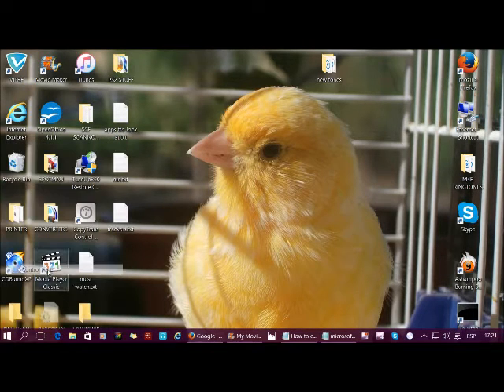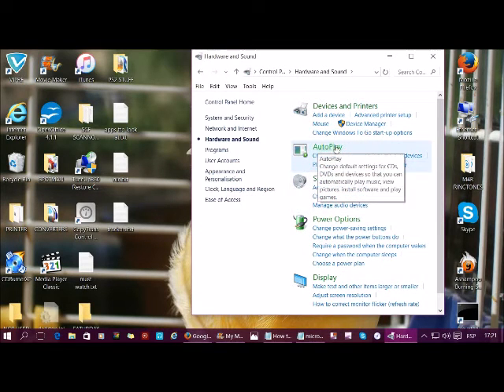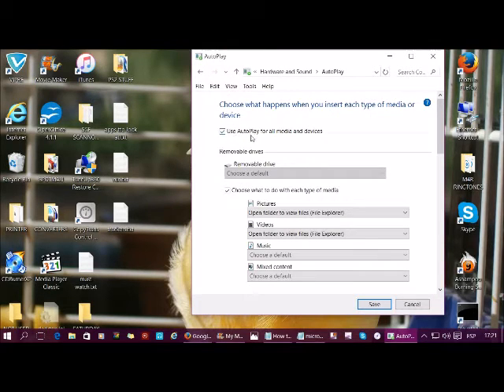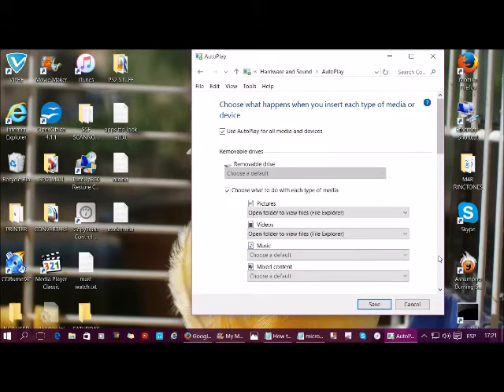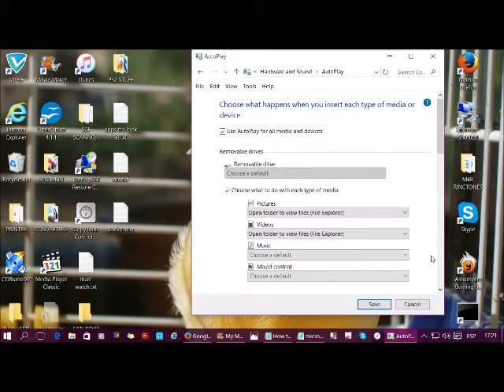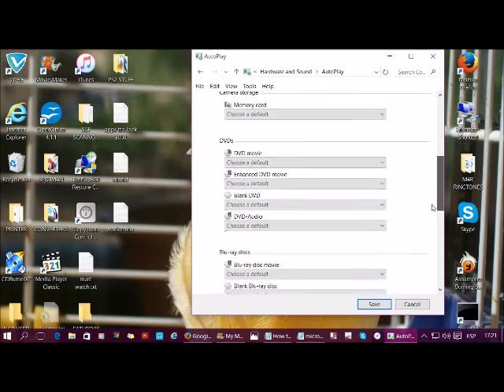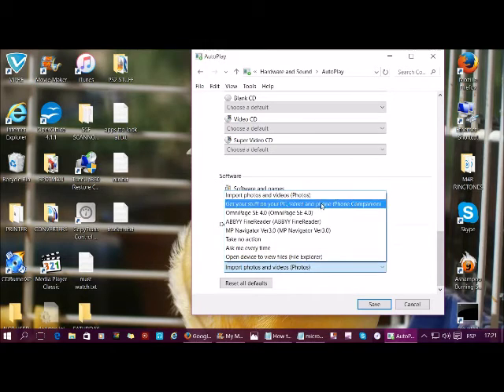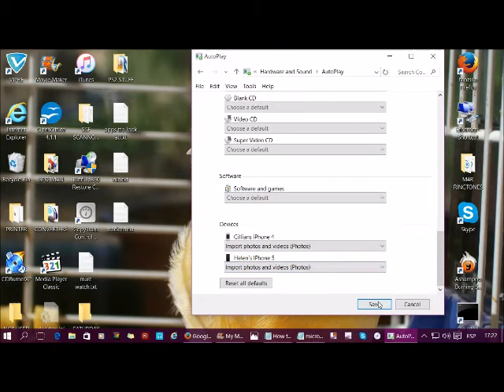How to import Iphone photos/videos to pc easily without itunes (2016)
This is a real easy way to import videos and photos from your
Iphone to Pc easily, without using Itunes.
PLEASE ENSURE ITUNES AND THE CORRECT APPLE DRIVERS FOR YOUR PC ARE INSTALLED,
EVEN THOUGH YOU WILL NOT BE OPENING IT.

Right click windows icon,
then choose Control panel,
Hardware and sound, Autoplay,
then check the box "use autoplay for all media and devices"
Now connect your phone via usb :)

import iphone photos to windows 10,
transfer iphone photos to pc without itunes,
transfer photos iphone to pc no itunes,
copy photos and video iphone to pc without itunes,

how to import iphone photos,
import iphone photos windows,
import iphone photos to computer,
import photo library from iphone,